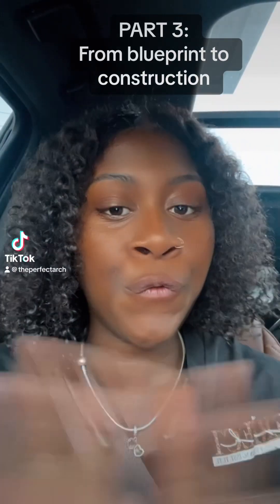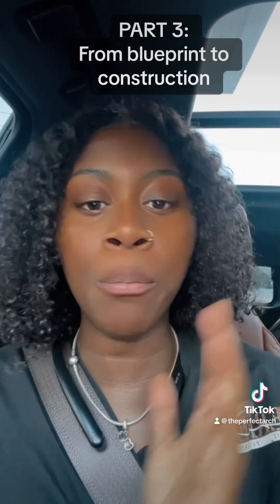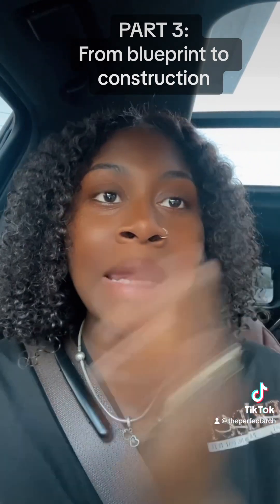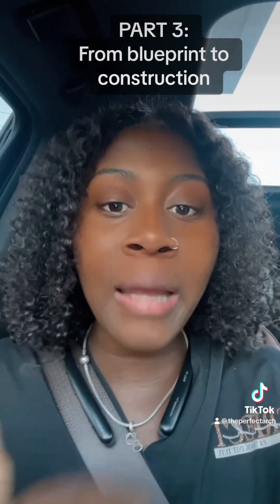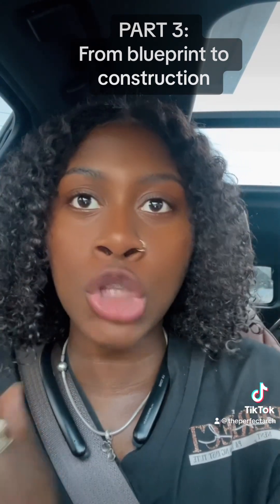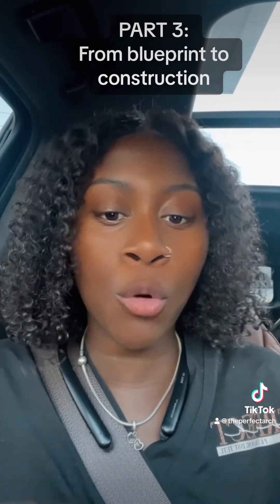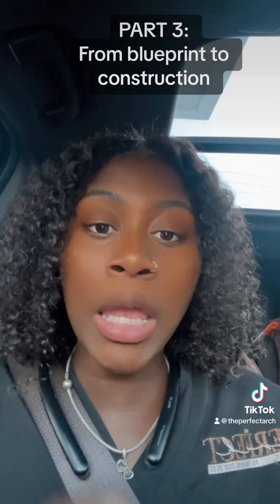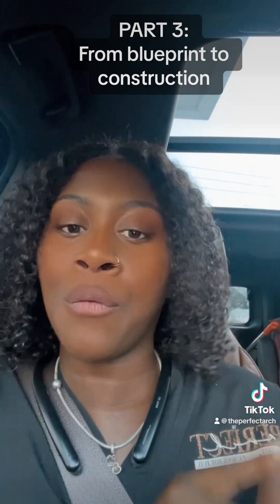Part 3: From Blueprint to Construction